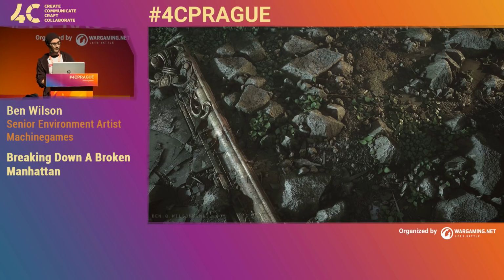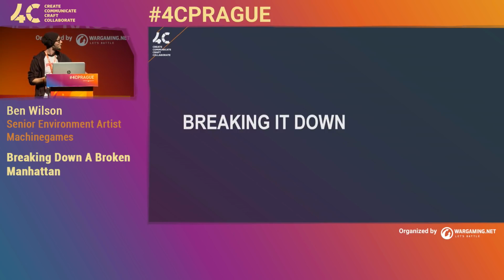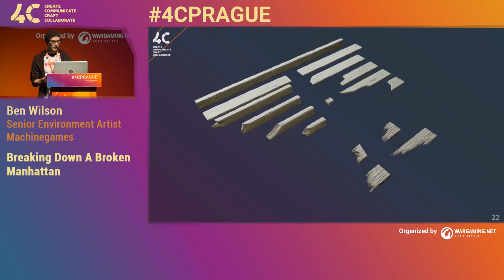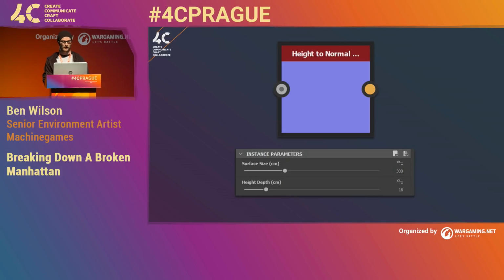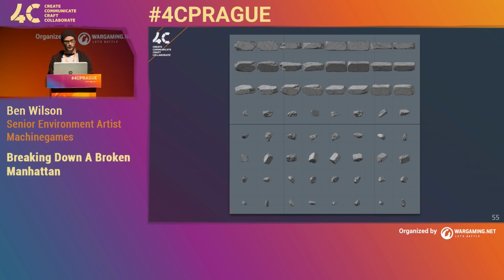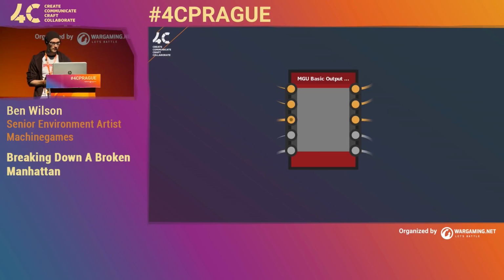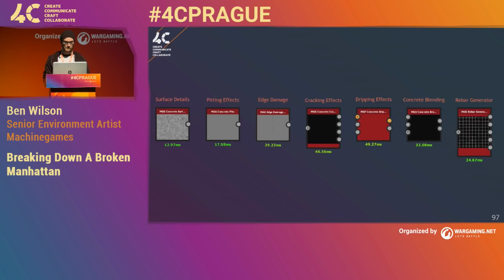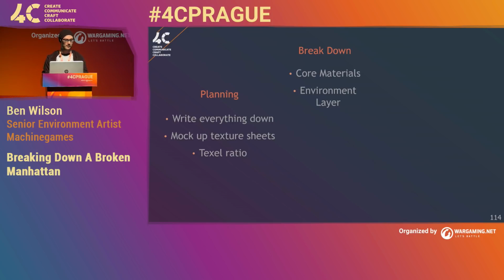Breaking Down a Broken Manhattan / Ben Wilson, Machinegames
In this presentation, we will be taking a dive into the environment texturing process for wolfenstein 2. We will discuss how the artists at machinegames approached the textures for one of the maps, breaking down the concepts through to executing a plan efficiently.